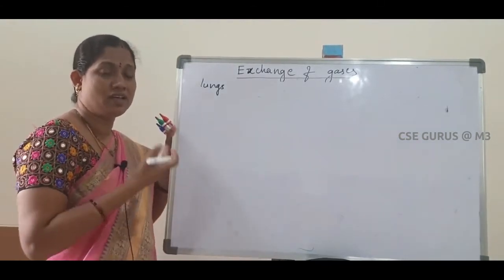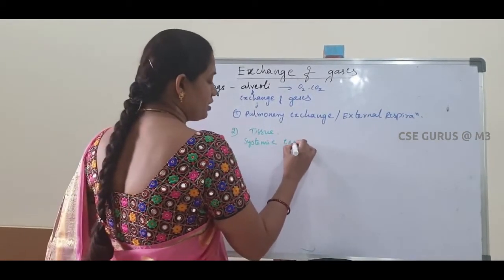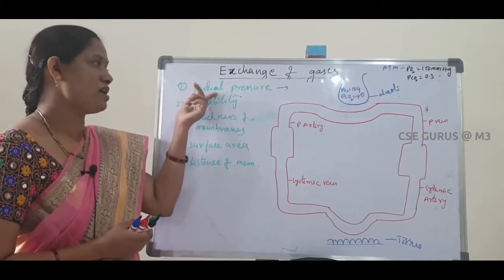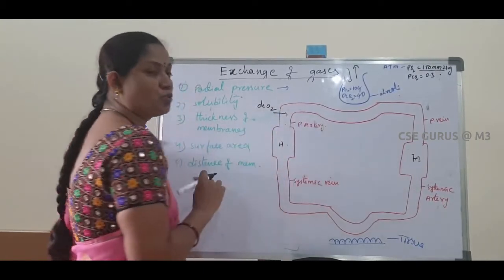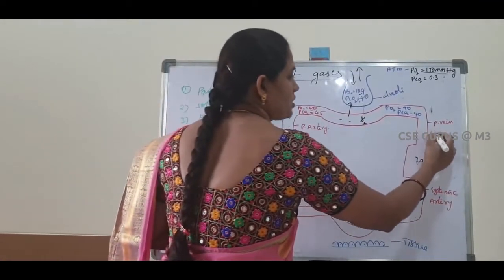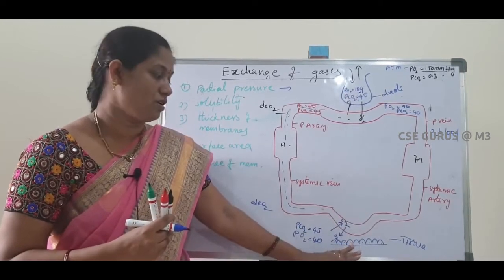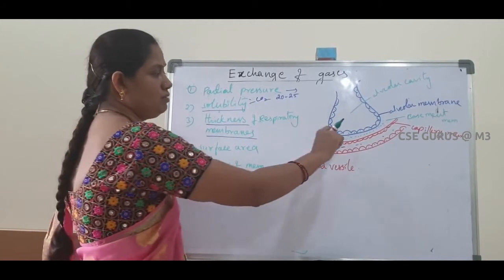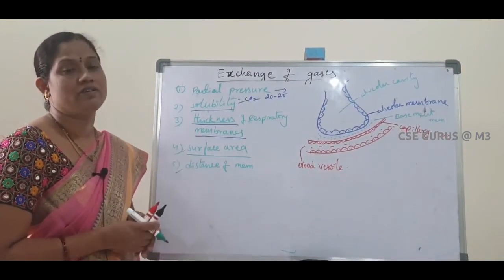1.7. Exchange of gases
This video explains Exchange of gases in Humanbody for NEET and EAMCET preparation.